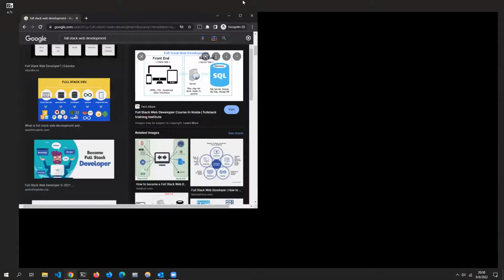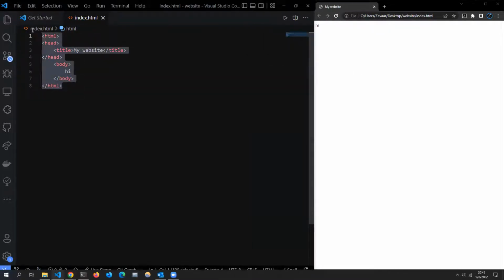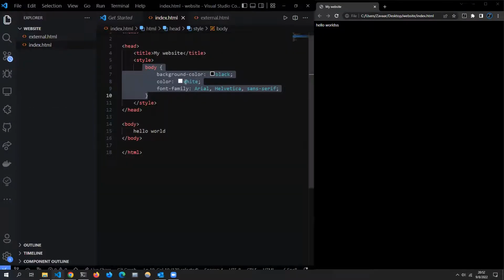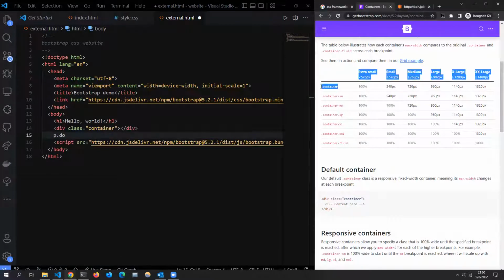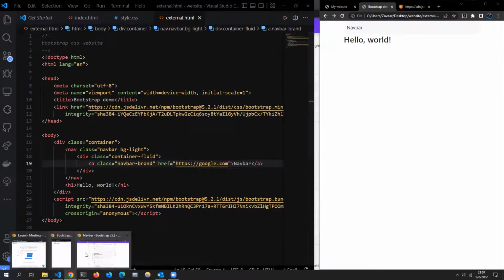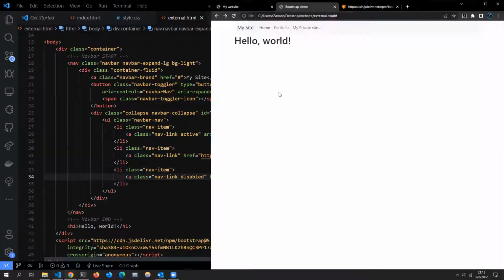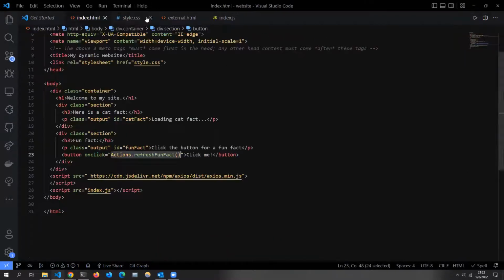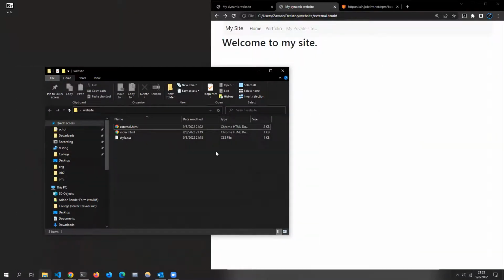Build a Website with HTML, Bootstrap CSS, & APIs - Part 1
For the first part of this project, we will set up our code environment and start creating the skeleton of the front end

Project Learning Objectives
- How frontends are built with backends in mind
- How frontends are built with user experience in mind
- Integrating APIs to our frontend
- Javascript DOM, HTTP requests, HTML and CSS conventions
- Proper API wrapper implementation and organization

Required Tools
- Internet Connection

Hosted by Zavaar Shah